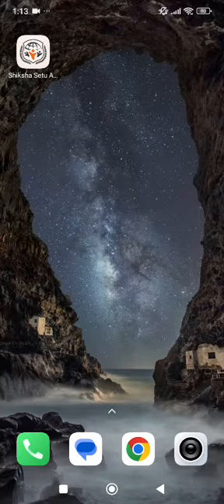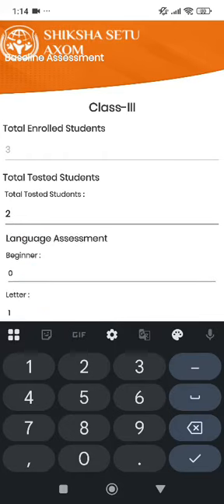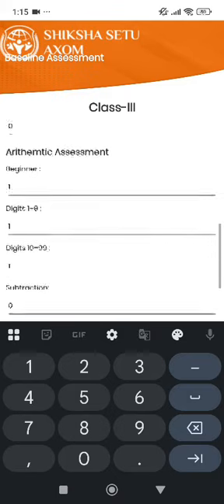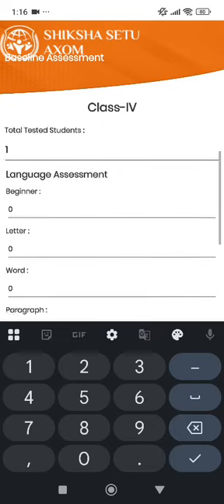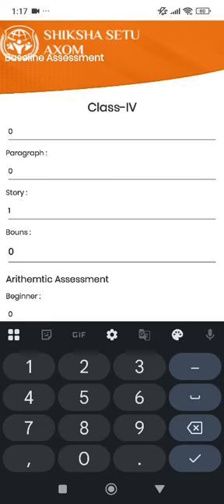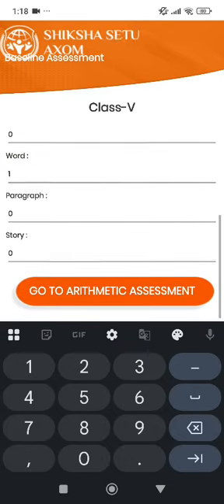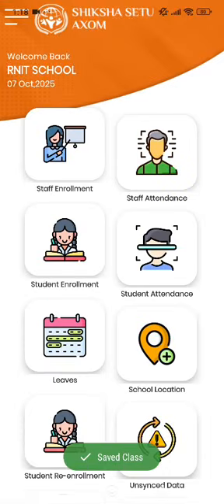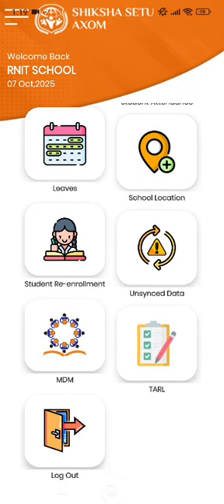How to enter the baseline assessment on Shiksha setu app..